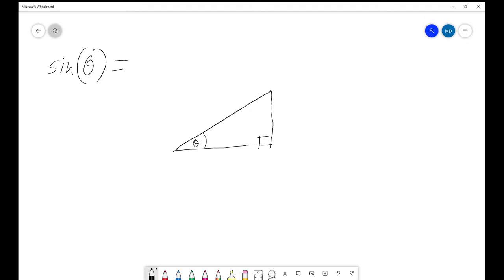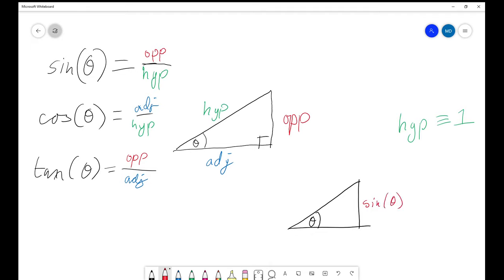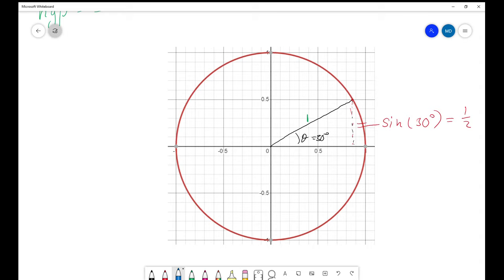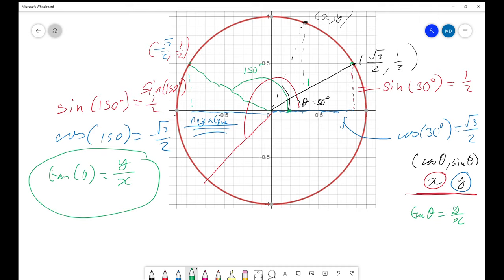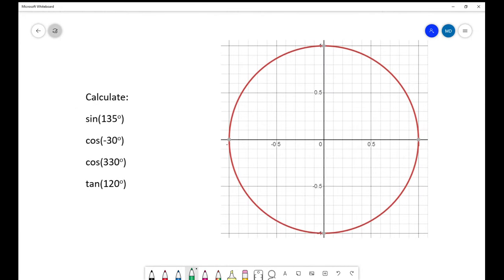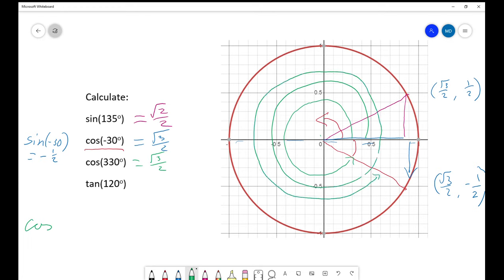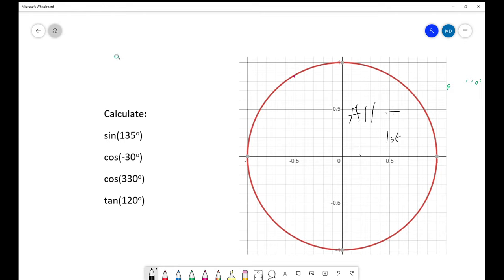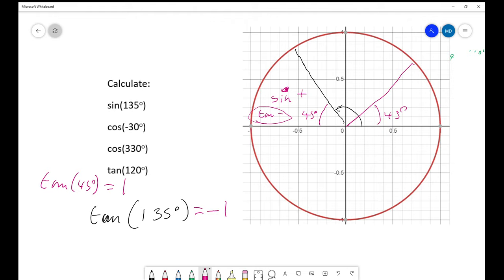Angles Greater Than 90 Degrees